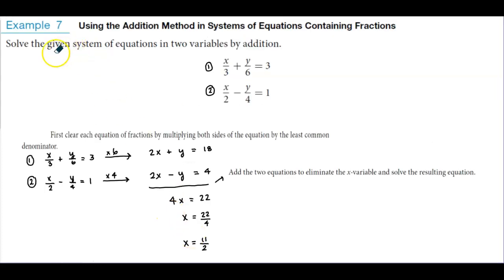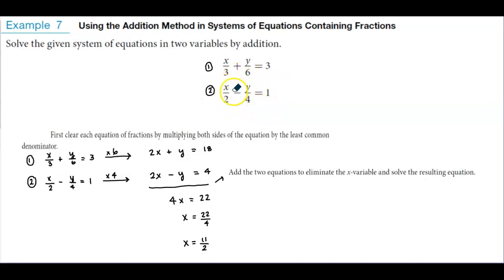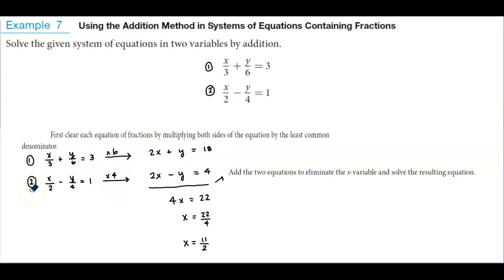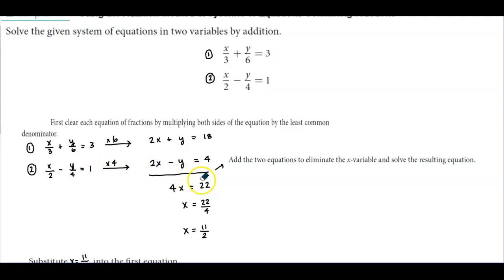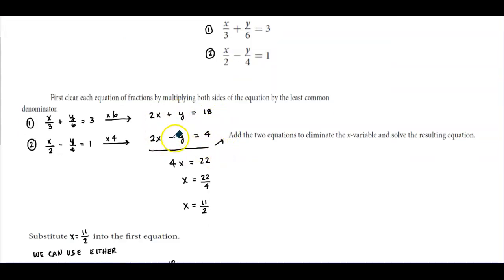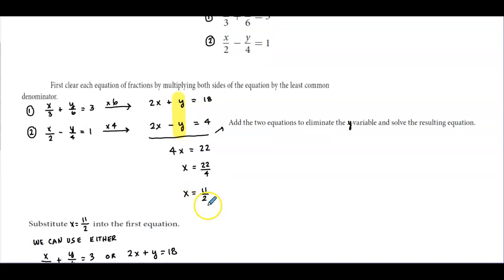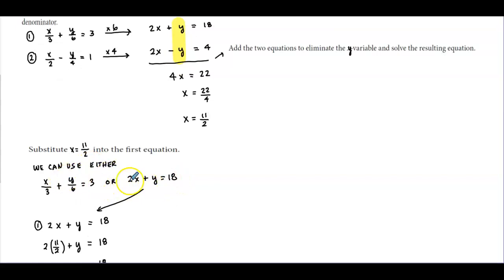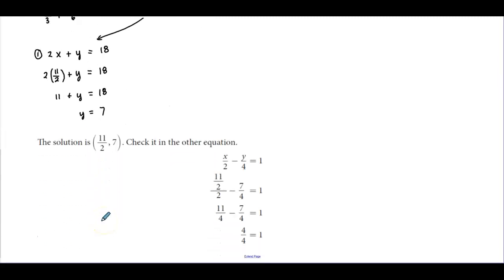Math 10 7.1 Example 7 Using the Addition Method in Systems of Equations Containing Fractions